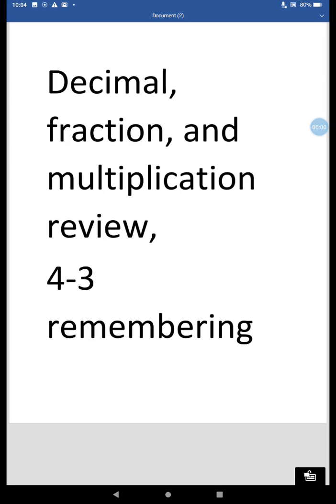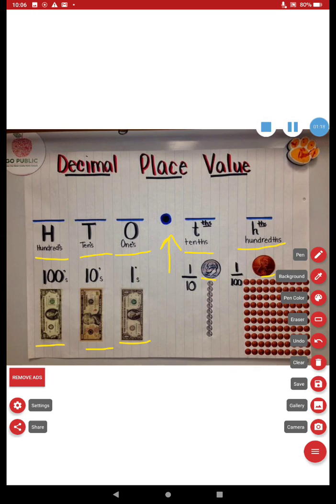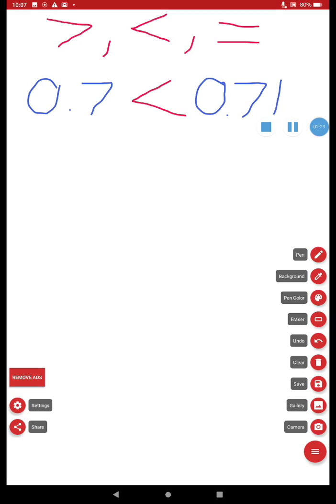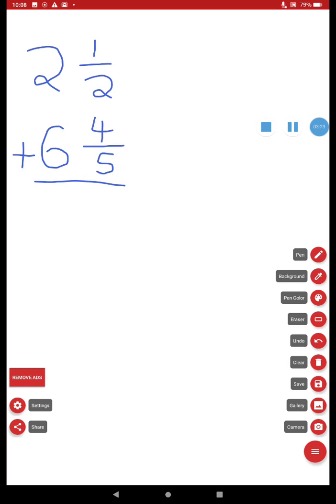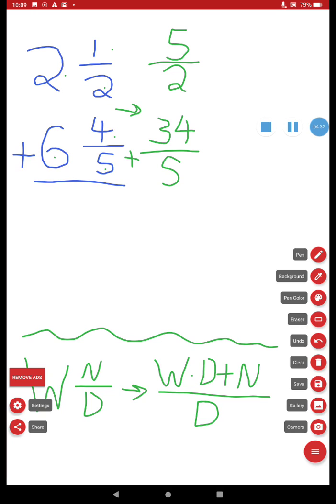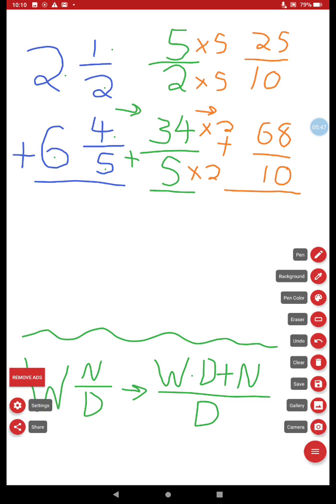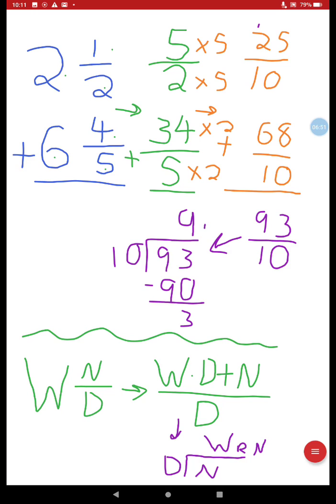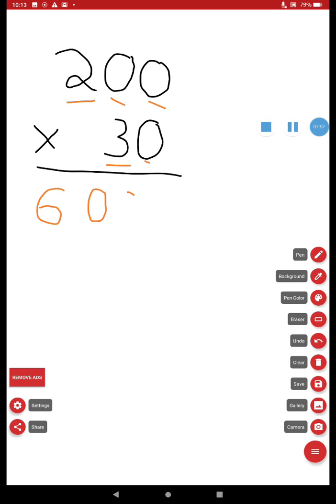video 6, decimal, fraction, and multiplication review, 4 3 remembering